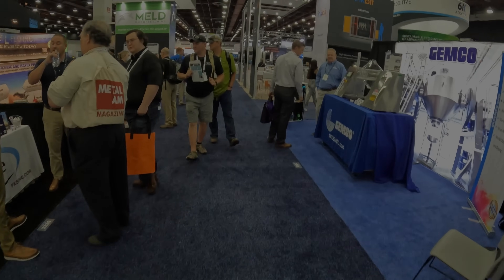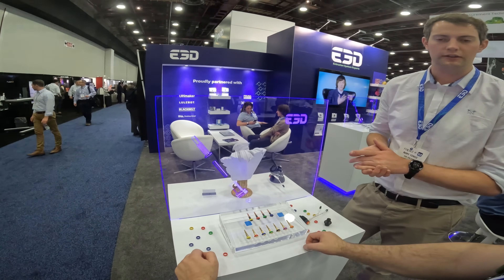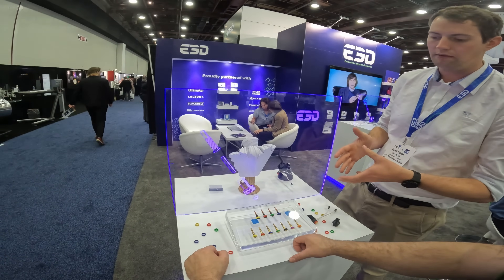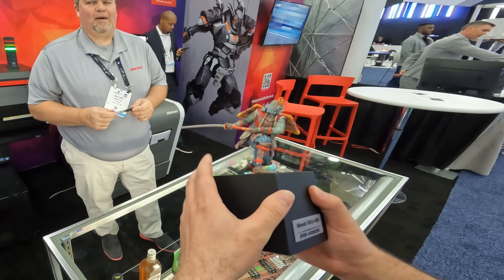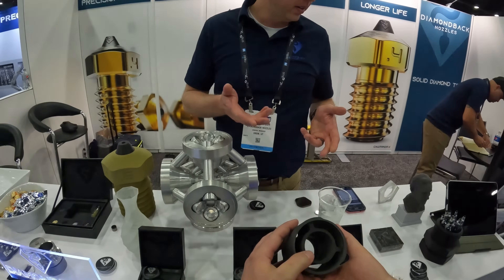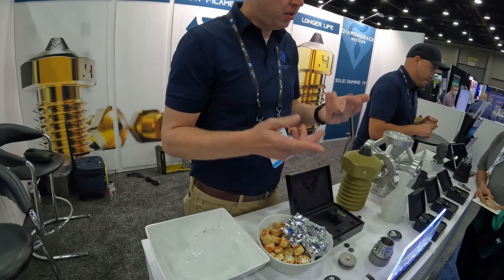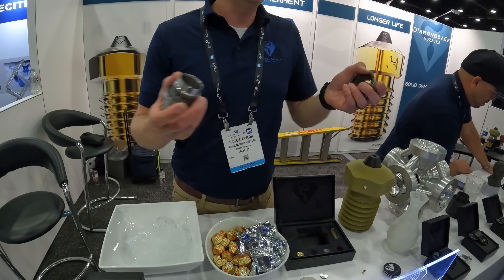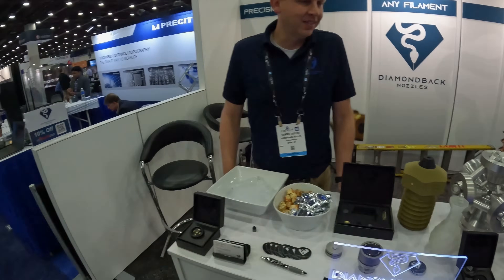REVOS AND RESIN AND DIAMONDS OH MY! - @ Rapid+TCT 2022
Rapid was amazing and it was a great opportunity to see some really cool things but also chat with some amazing people. While there I threw a GoPro on my shoulder and had some good conversations with many great folks. Here are some of those

0:00 INTRO
0:23 E3D
4:45 Mimaki
6:40 Diamondback

Consider becoming a channel member!